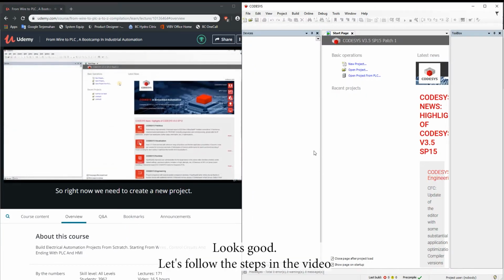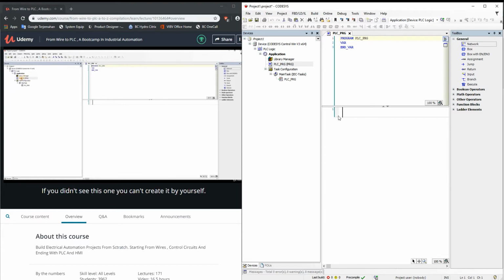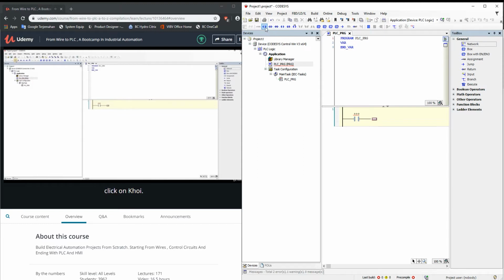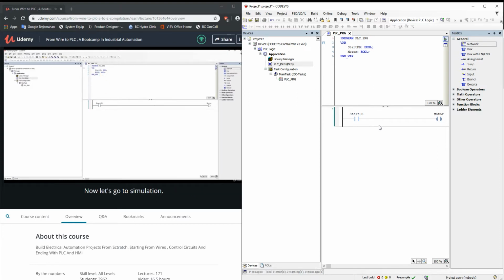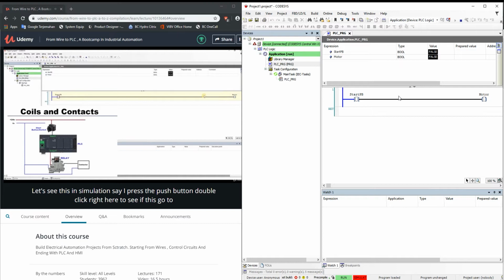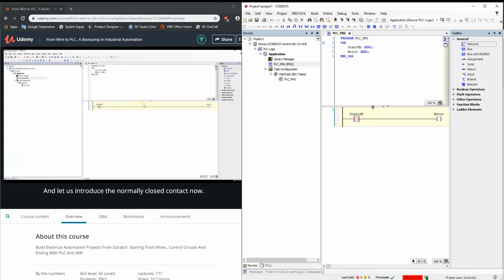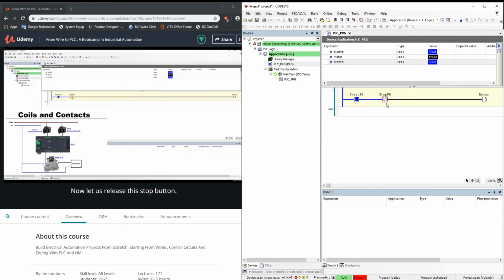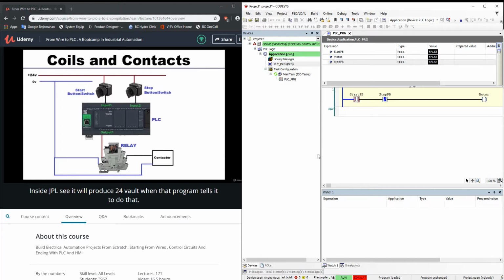Learning Codesys Coil Contact